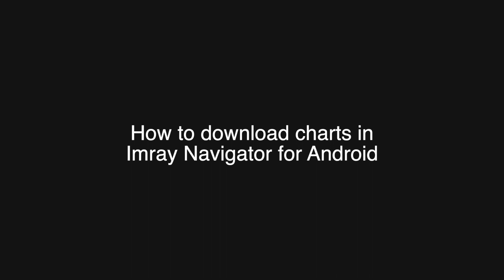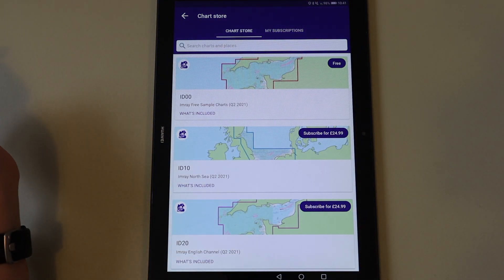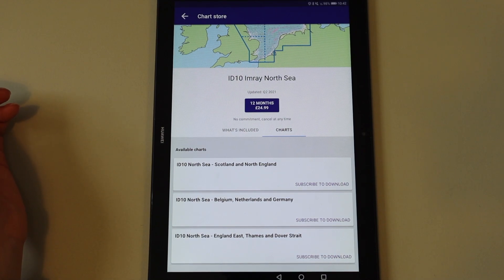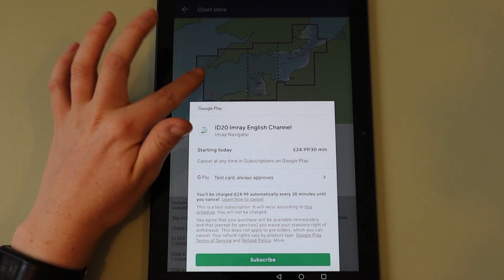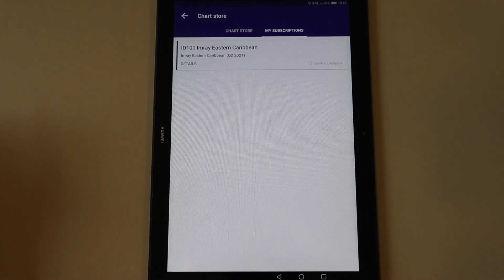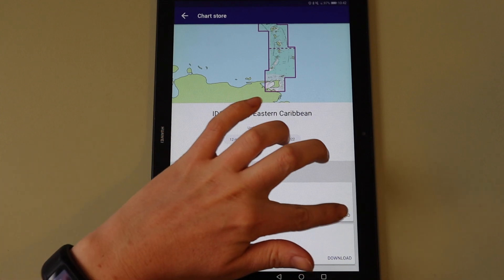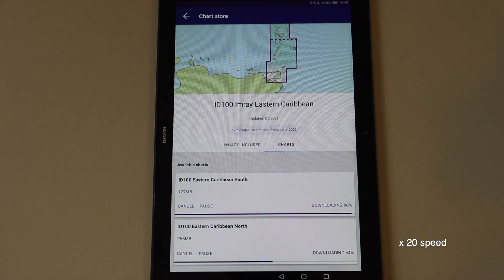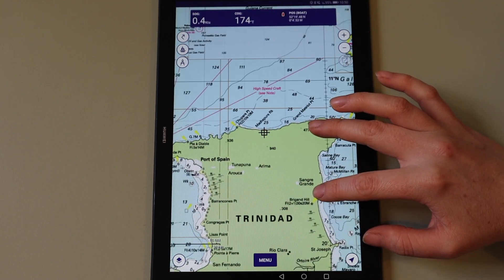Download charts in Imray Navigator for Android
In this video, we show how to download charts in Imray Navigator for Android.